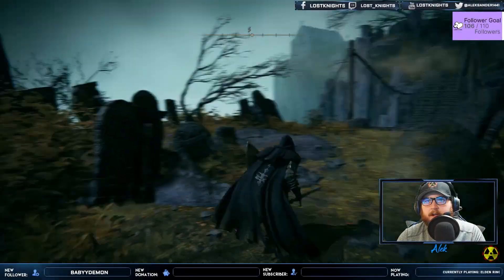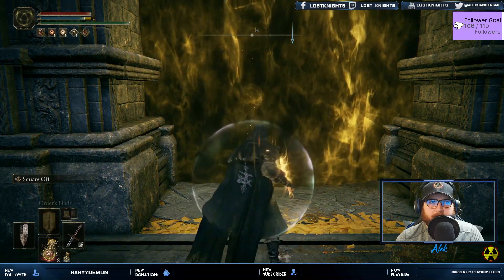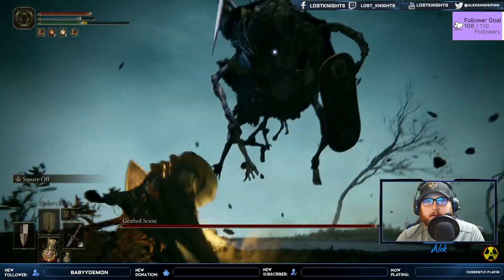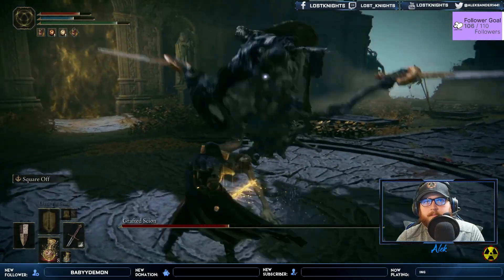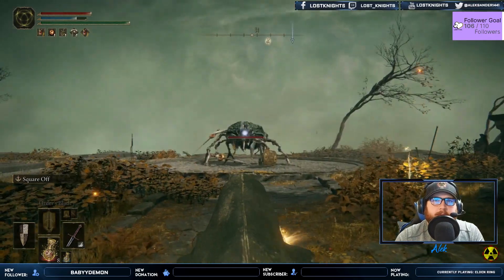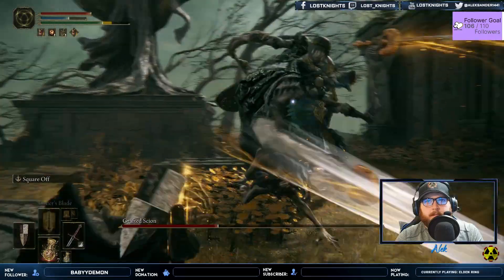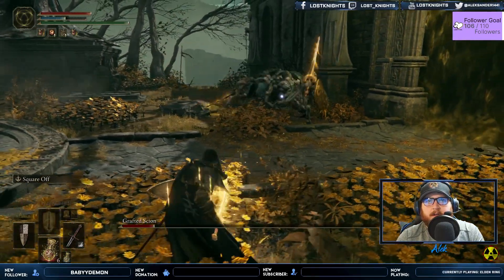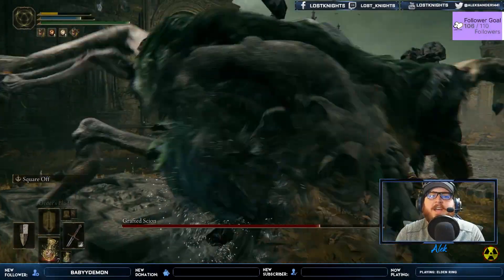Grafted Scion (BOSS) - Elden Ring - Lost Knights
Welcome to Lost Knights' playthrough of Elden Ring!

This gameplay is part of our livestreams, so if you would like to see the unedited footage please watch the VODs here:

These are edited boss fights that will show the first attempt, the final attempt, and a boss death comp!

Game: Elden Ring
Platform: Base PS4
Gamer: Alek
Starting Class: Confessor
Boss: Grafted Scion

Use of these assets is not for profit by sale, only monetized by ad revenue on the YouTube platform.